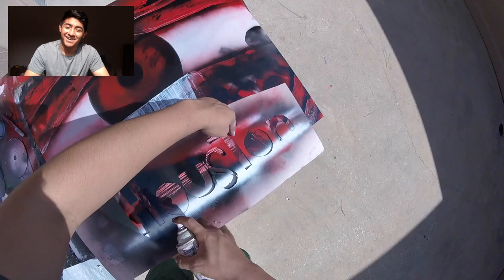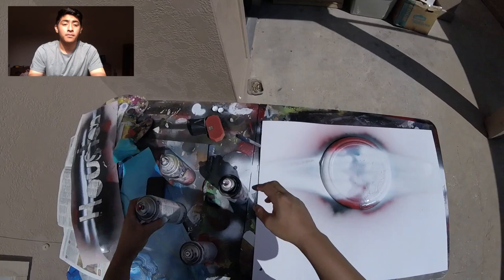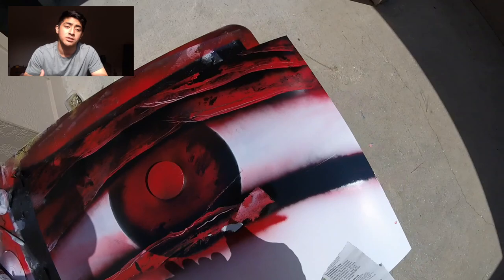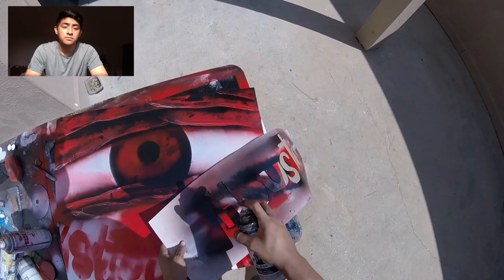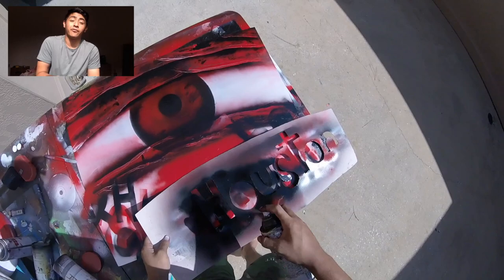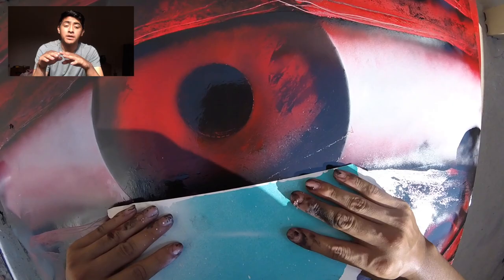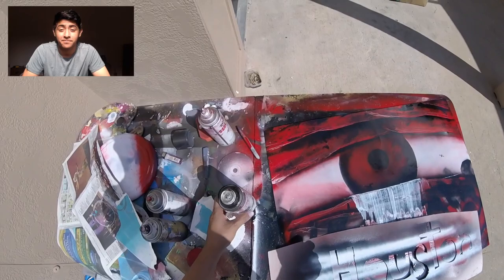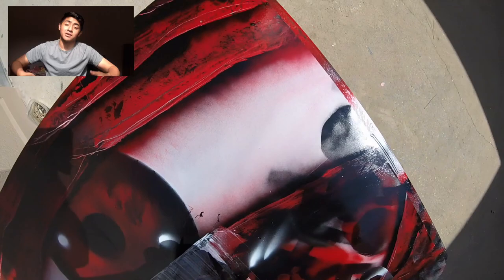Spray Paint Art - H Town - Hurricane Harvey Inspired - LIVE Tutorial- By Ticasso